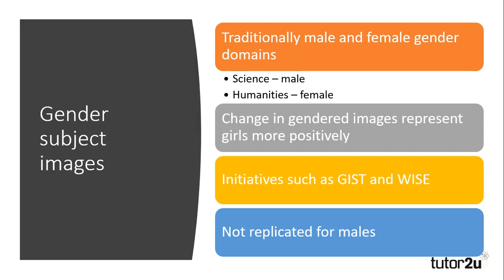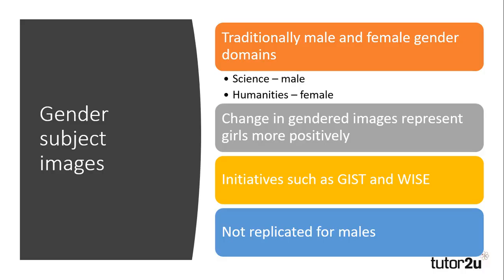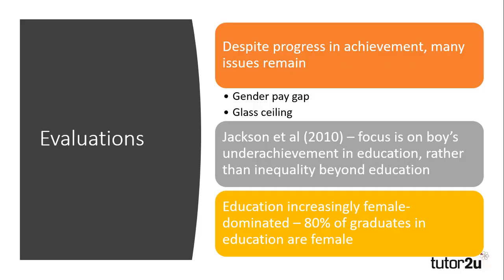Feminist Perspectives on Education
The key feminist perspectives on education are summarised in this A-Level Sociology revision video.